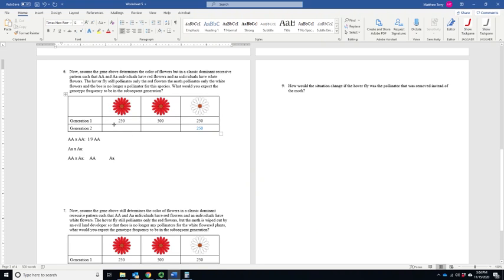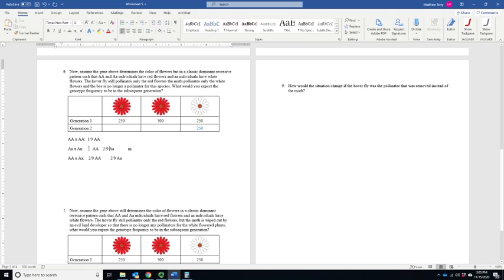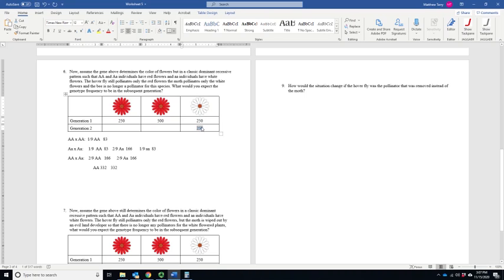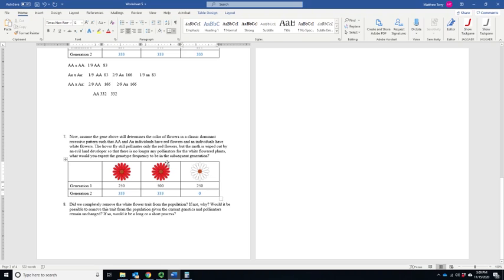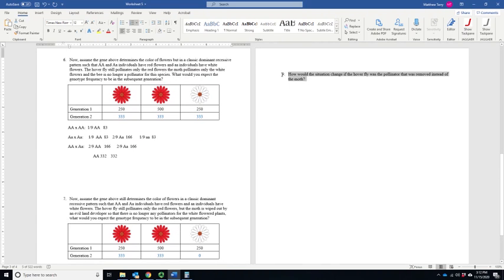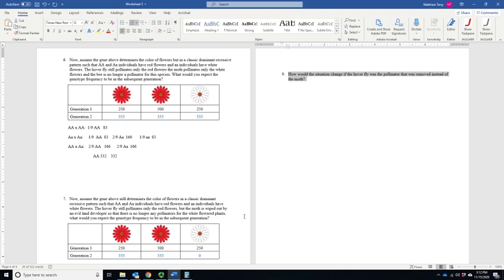Worksheet 5 Supplement